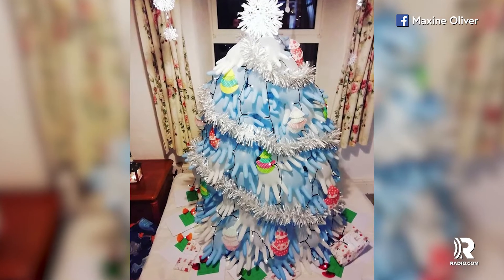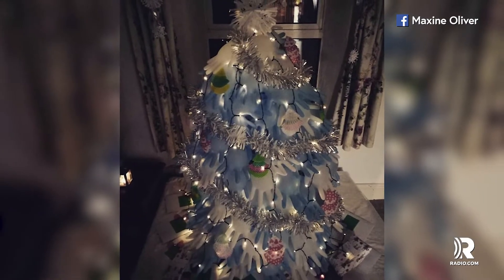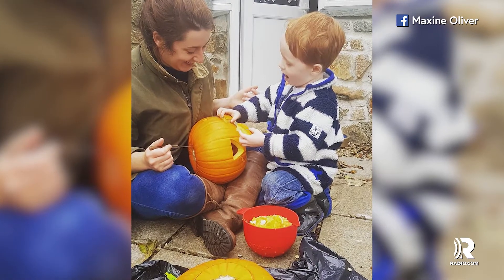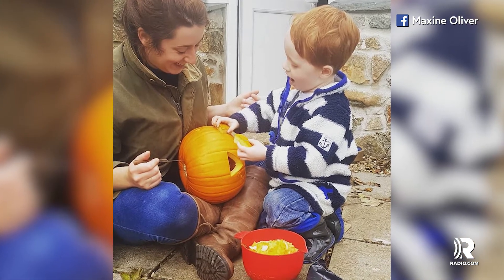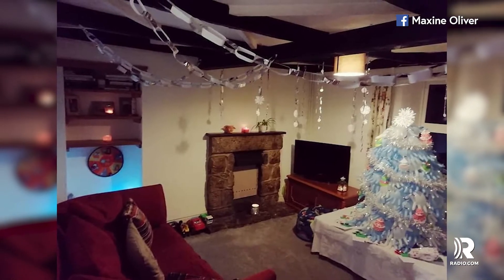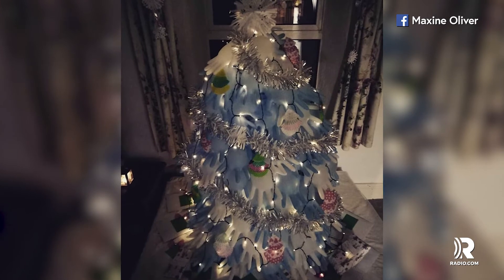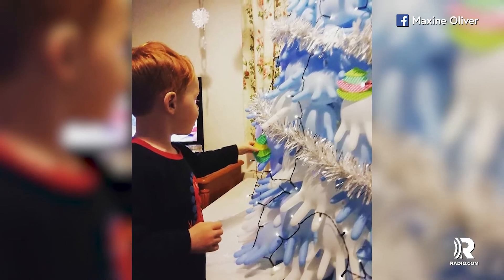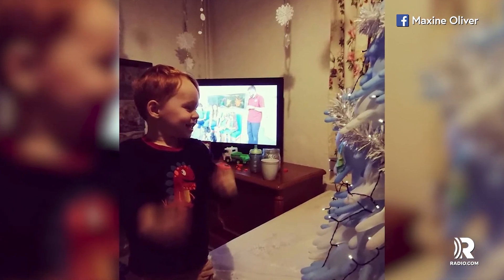Single Mom Who Couldn't Afford Christmas Tree Makes One Out of Rubber Gloves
Financial issues did not stop this single mom from getting festive for the holidays. She made her own Christmas tree out of blown up rubber gloves. And the whole thing only cost her about $2.50. After not picking up enough shifts as a home health aide, 23-year-old Maxine Oliver didn’t know how much seasonal cheer she’d actually be able to afford.

Download the Radio.com App today and stream your favorite local radio stations.